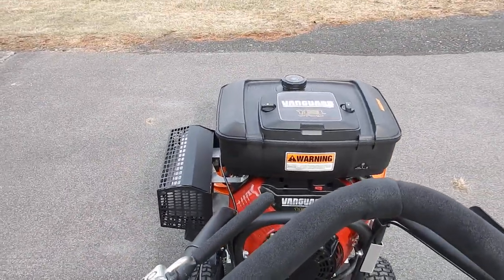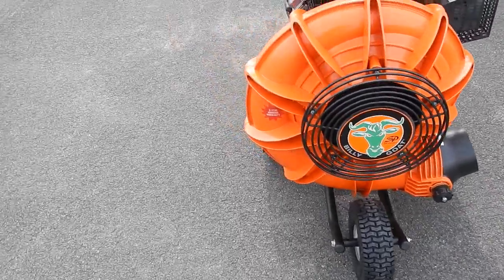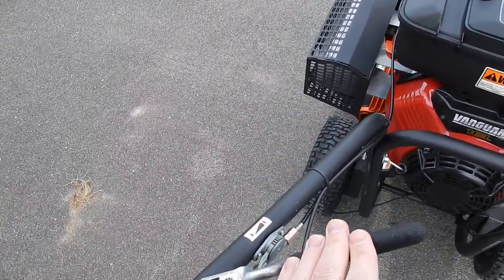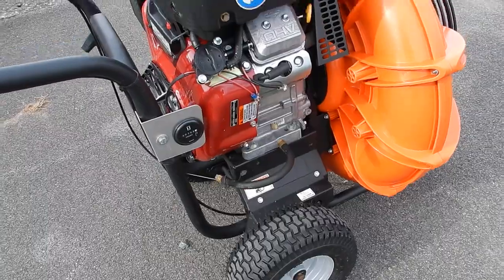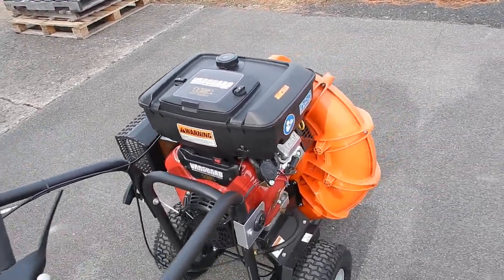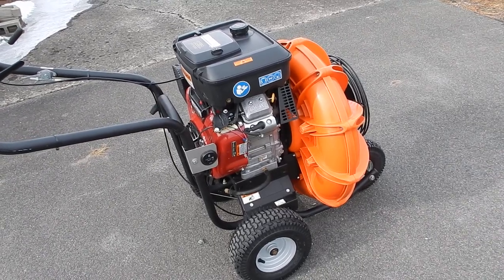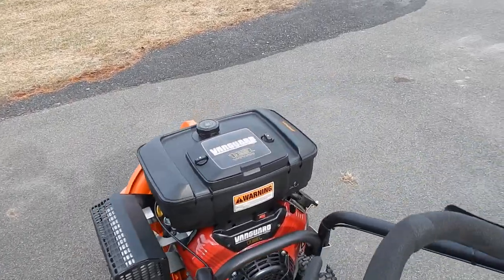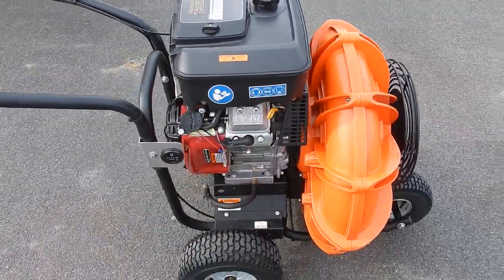F18 BILLY GOAT The Ultimate Wheeled Blower 18 HP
F18 BILLY GOAT The Ultimate Wheeled Blower with 18 HP VanGuard Briggs and Stratton 570cc engine.The ultimate in volume and power! A 6” discharge with air velocity of just below 200 mph will blow and push leaves and debris farther so you can clean up faster than with any other blower in our lineup. Most manufacturers don’t even make them this big!